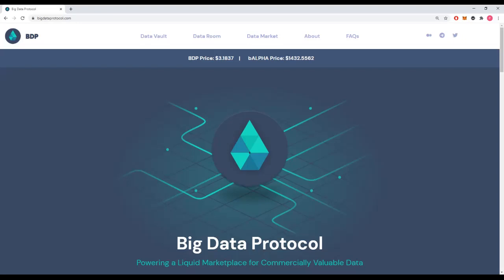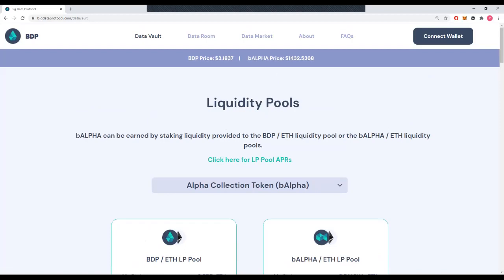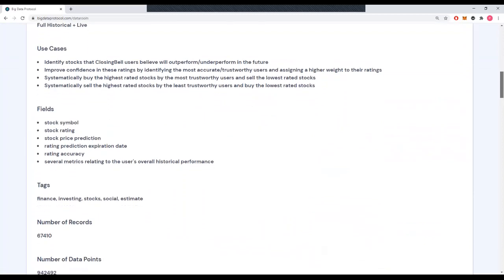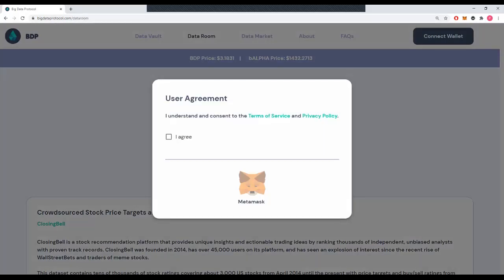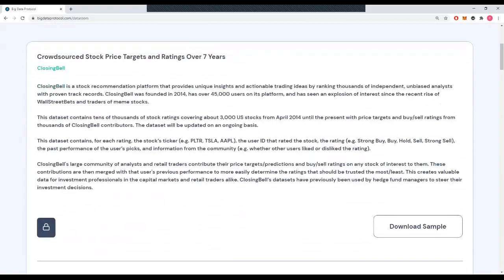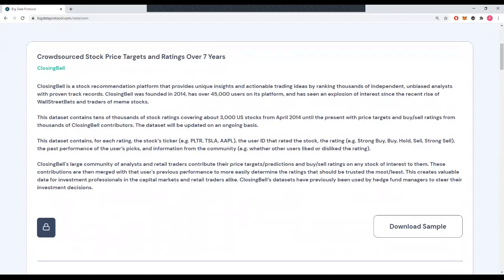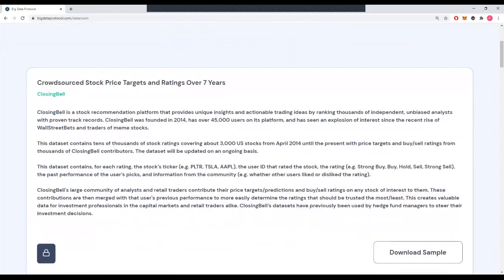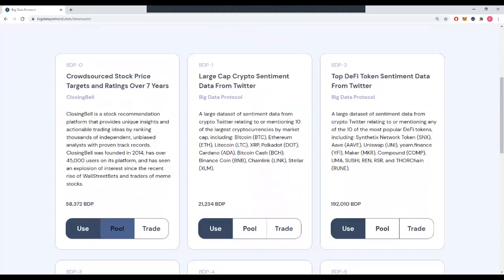BDP: how to access datasets with bALPHA tokens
BDP is on a mission to tokenize and make siloed datasets liquid for professional data buyers. Here we demo how to use bALPHA tokens to access current datasets in the Data Room and give a preview of the upcoming Data Market.